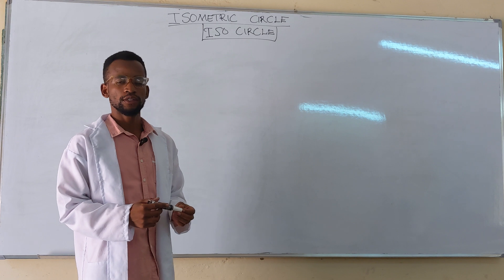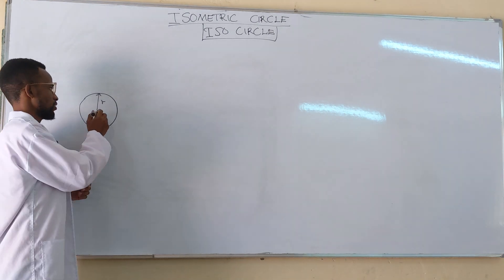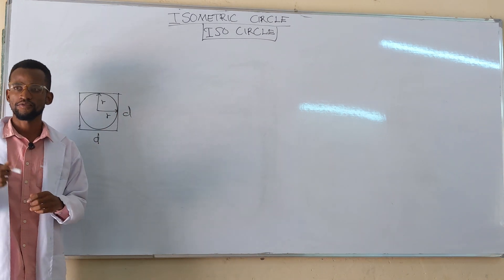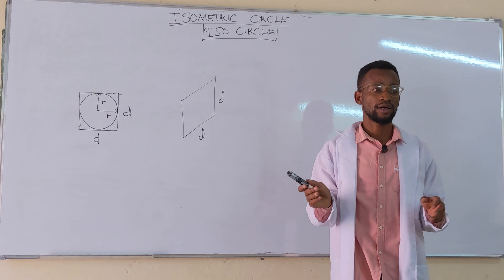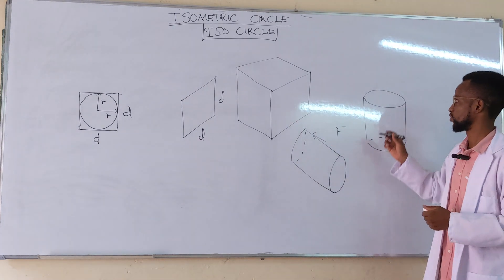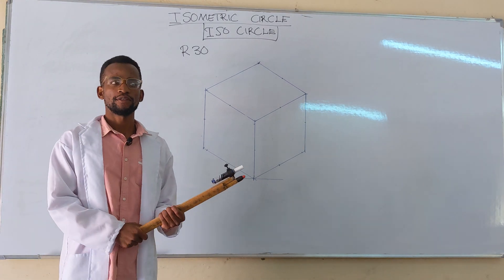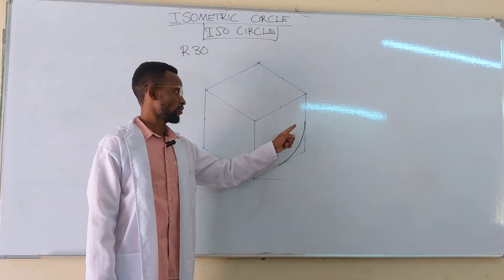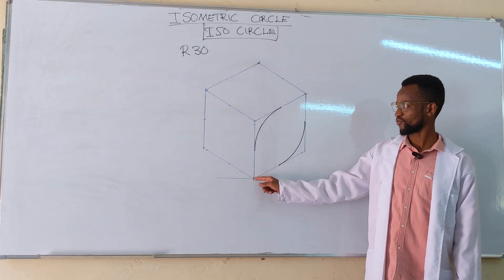How to construct an Isometric Circle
This video is a demonstration of howto construct an Isometric Circle or Isocircle.